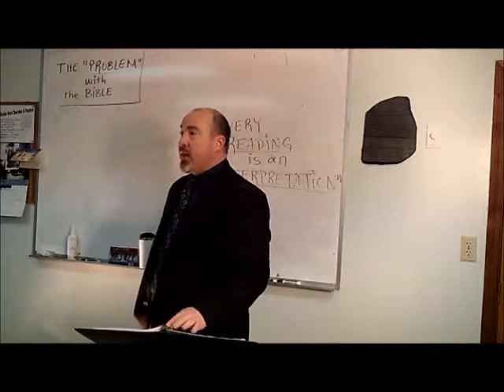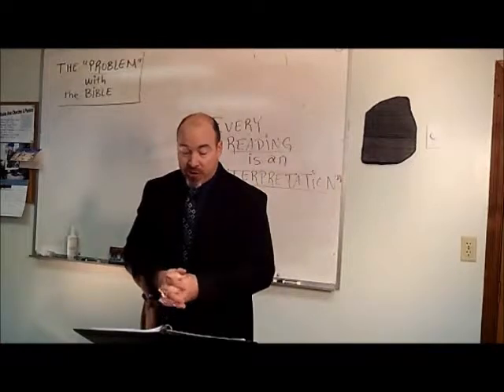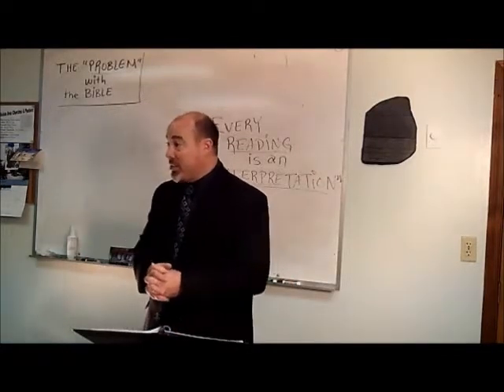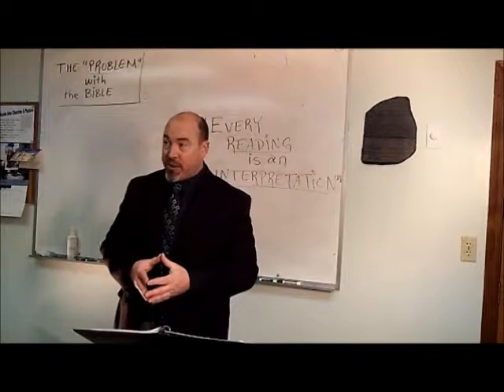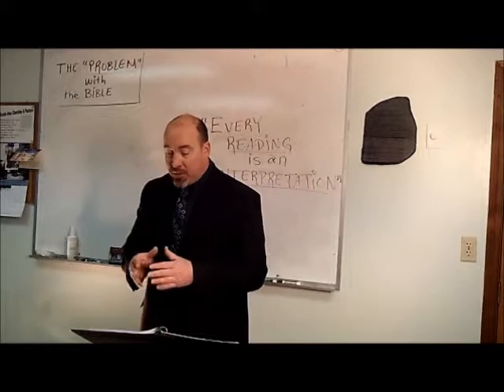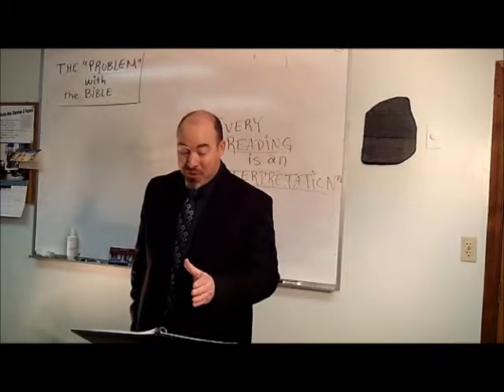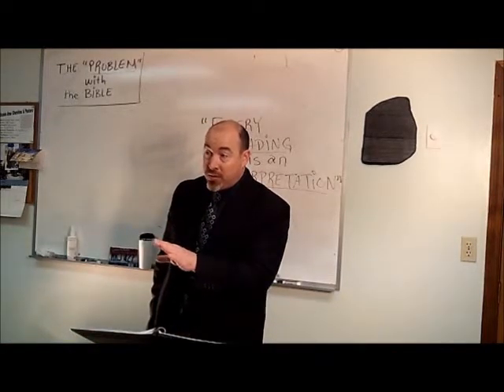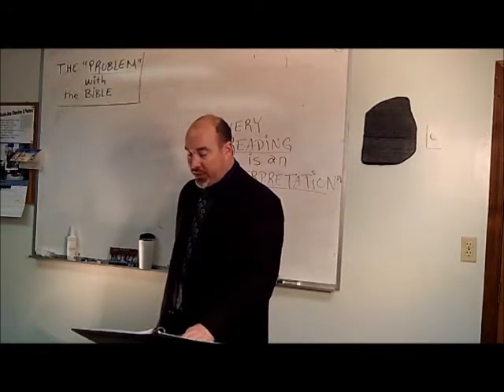The "Problem" with the Bible (part 1).wmv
NT512 Introductory Lecture surveys biblical interpretation (1/2).  The "problem" has to do with the need for a good method & sound approach to interpreting the Bible correctly.  Part 1 of 2 suggests that the varieties of church/corporate & personal experience along with the multifaceted dimensions of the Bible's literatures lend themselves to differing interpretations.  Outline, powerpoint & manuscript available for download or from the instructor, Dr. Kevin O'Brien.